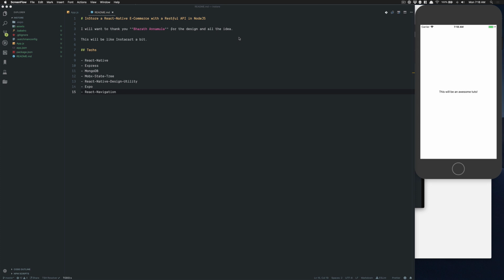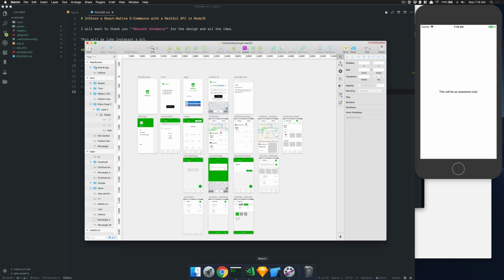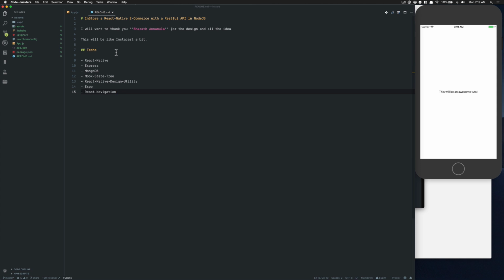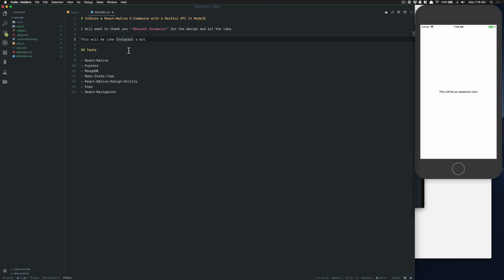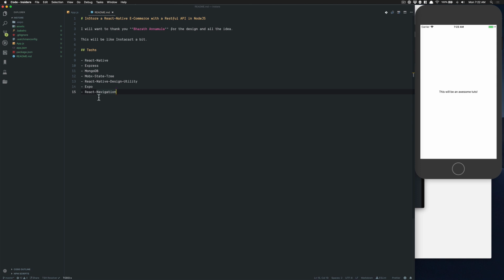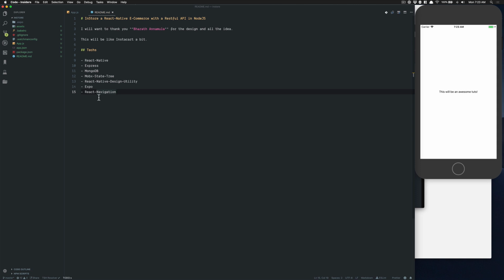Intro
This is the introduction for the tutorial call: InStore a React-Native E-Commerce with a Restful API in NodeJS

- Wonmin Jeon
- iMarket
- Tarek Fattah
- Donald Walters
- Ara Juljulian
- ghanim aldousery
- Nacho Valera
- KarDo Qadir